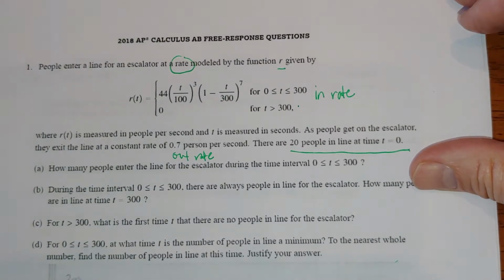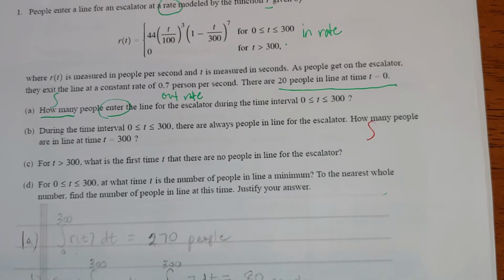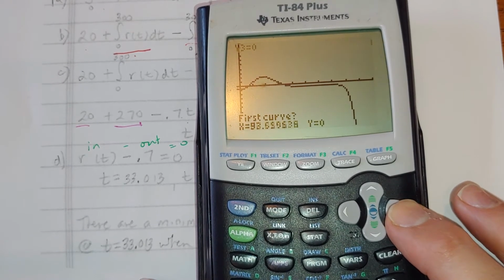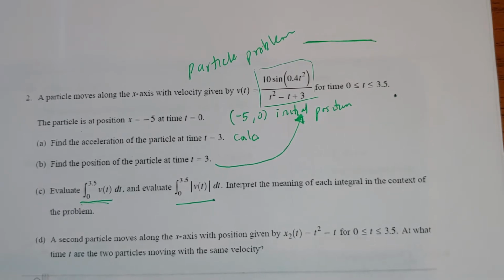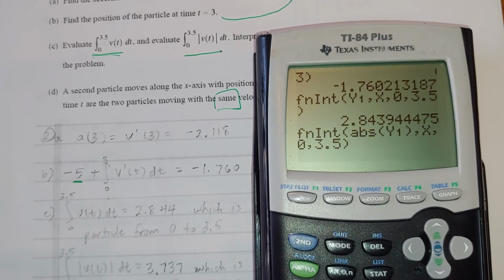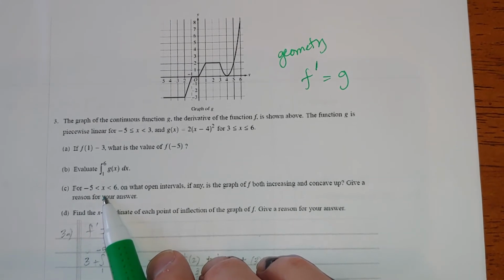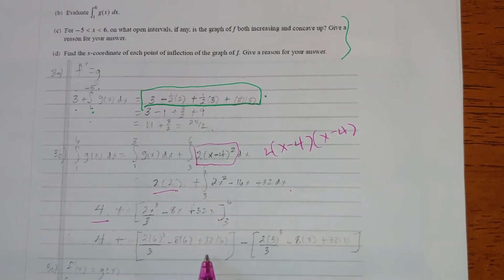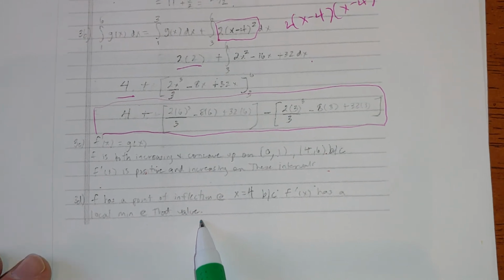2018 Free 1-3